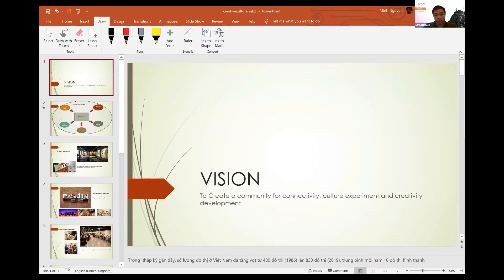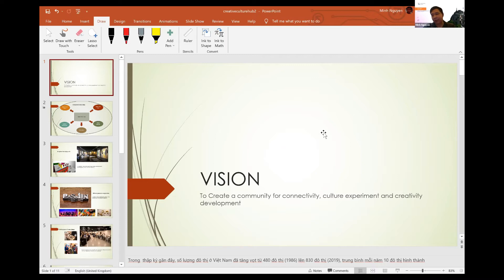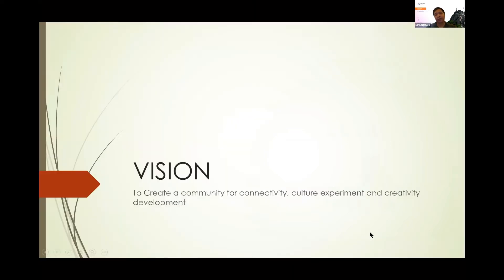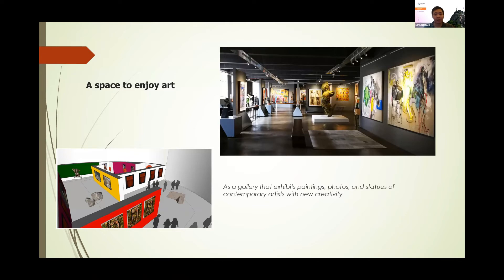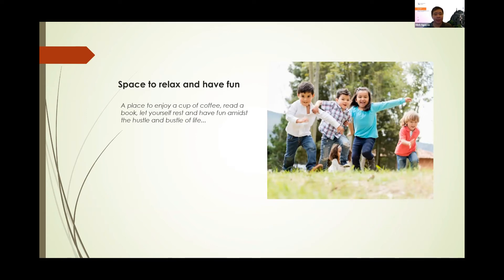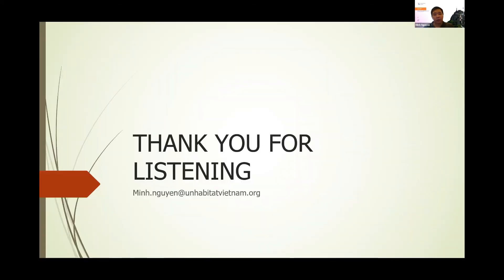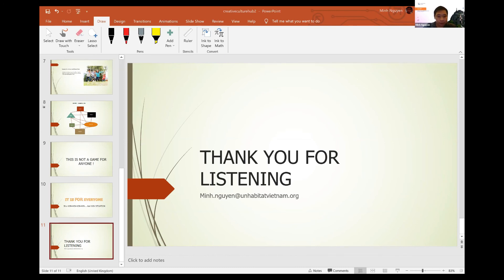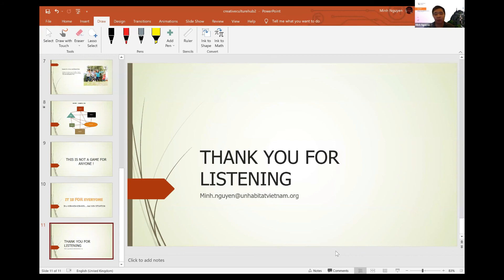Rainmaking Vietnam 2021 | Creative Hubs | Urban Transformation | UN Habitat Vietnam | Minh Nguyen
[ Rainmaking Vietnam 2021 - Sustainable Municipal Waste Management Future ]

Rainmaking Vietnam 2021 is organised with the co-host Yunus Environment Hub, a global environmental development venture development organisation, to explore the topics of environmental management, climate technologies and how sustainable waste management keep future cities resilient and disaster-resistent in Vietnam, with the theme: Zero Plastic Waste Cities - A Case Study to Sustainable Municipal Waste Management through Social Business.

[ Panel Speaker ] :
"Creative Hubs – Urban Transformations"
- Mr. Minh Nguyen – Habitat Program Manager Assistant - UN Habitat Vietnam

Copyright owned by Good City Foundation Limited